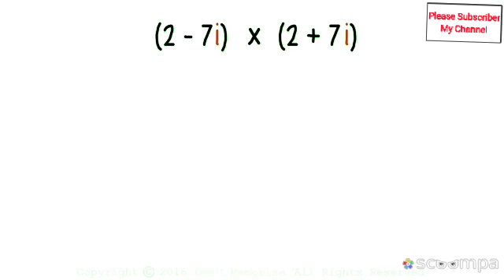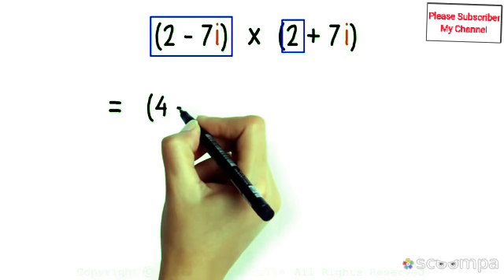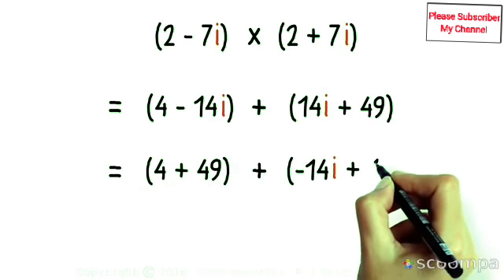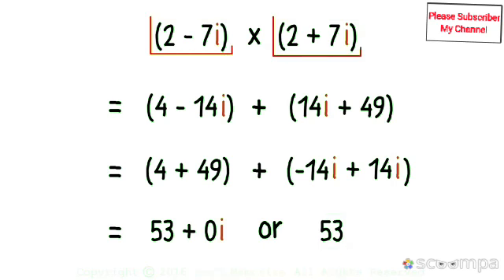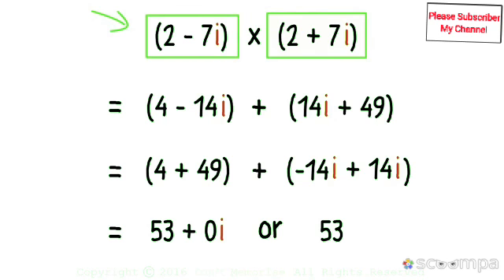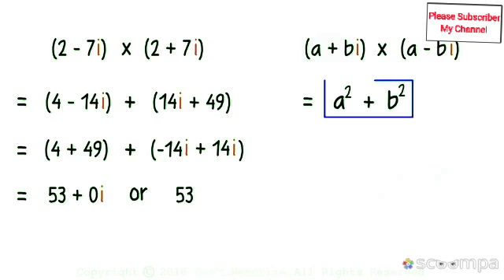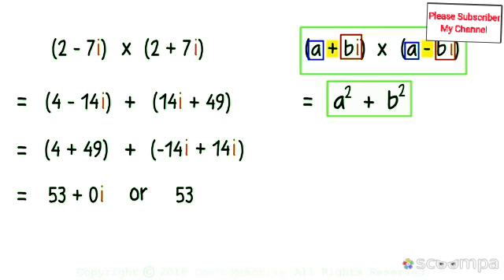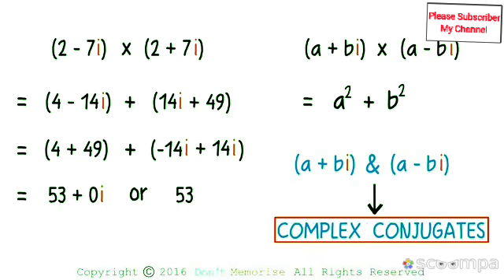Complex Numbers Complex Conjugates|What is complex number and complex Conjugates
Complex number and complex conjugates in maths